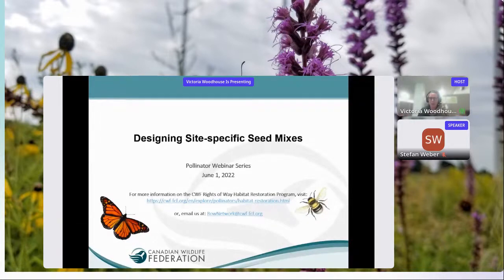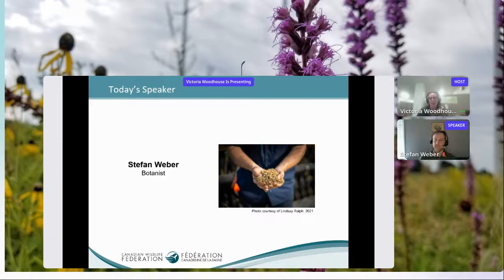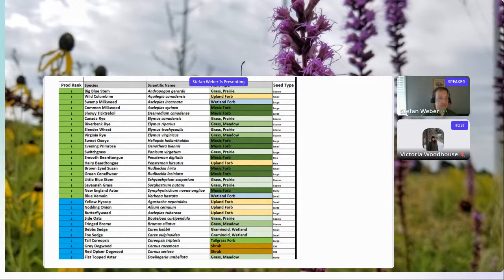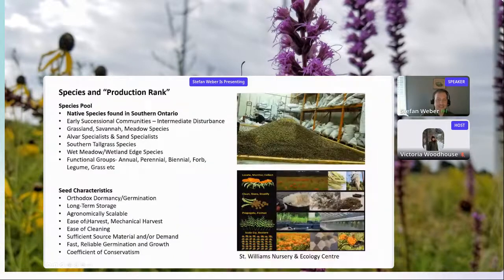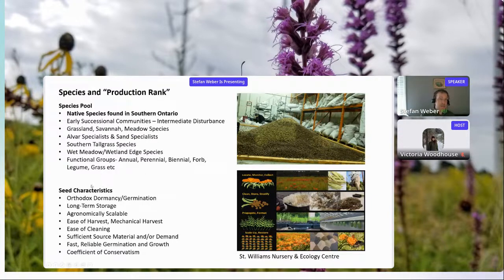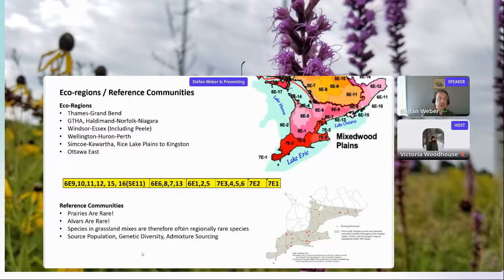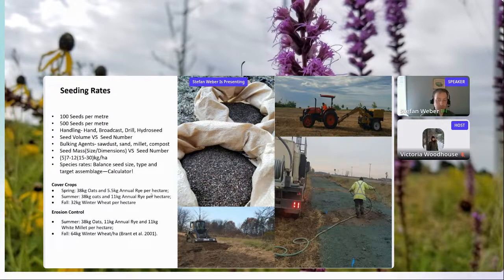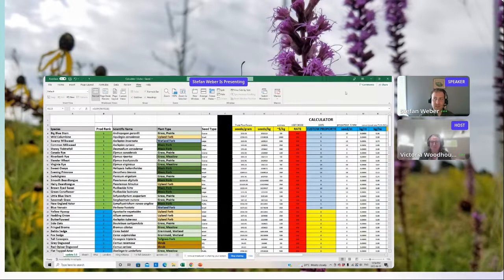Designing Site-specific Seed Mixes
When beginning a pollinator habitat restoration project, selecting a native seed mix appropriate to your project region and site conditions is crucial. But how do you know what species to include, and how much of each species? How can you estimate how much seed you might need and what it might cost? Join Botanist and Restoration Ecologist, Stefan Weber, as he leads us through a new tool—a seed calculator that will assist rights-of-way managers conducting pollinator habitat restoration projects.